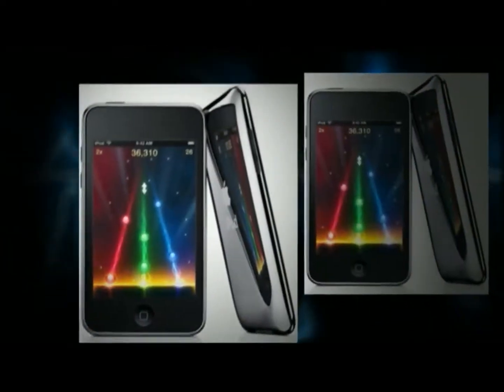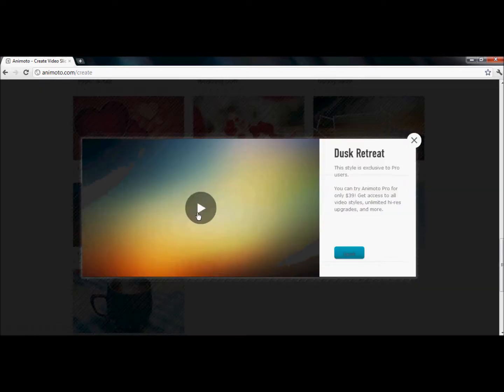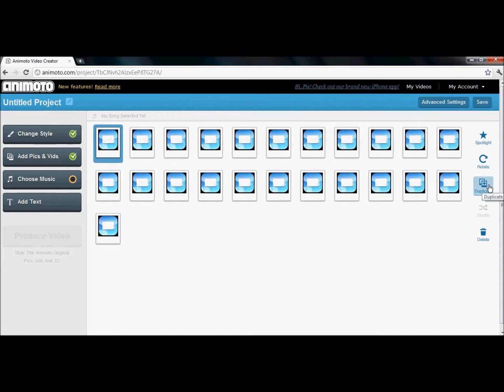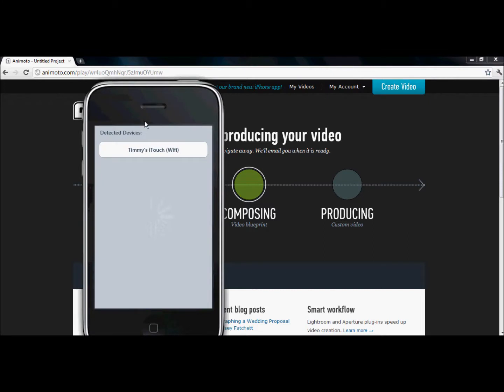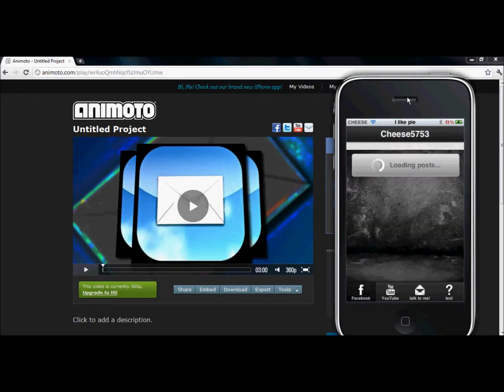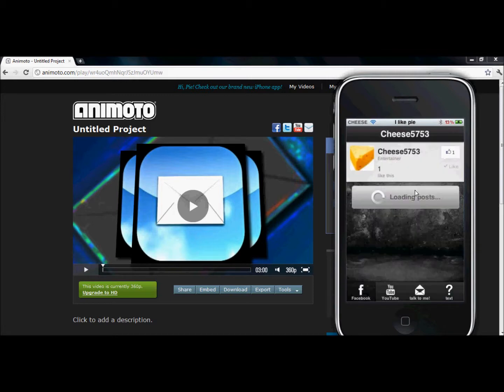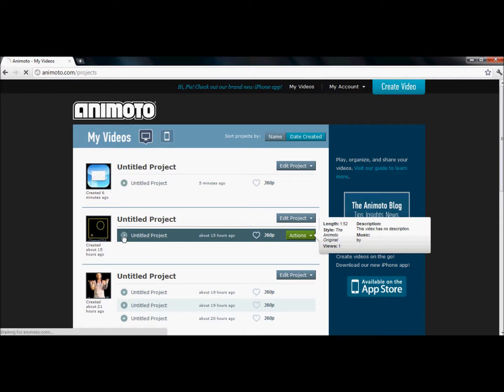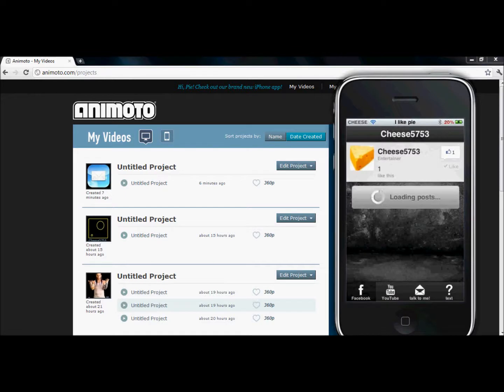Animoto Full Videos Free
i teach u how to make full videos free on animoto.